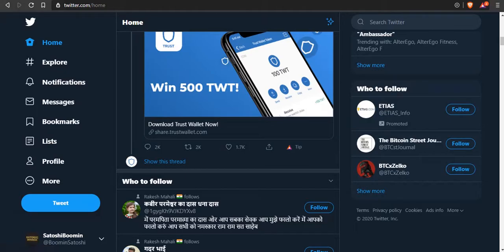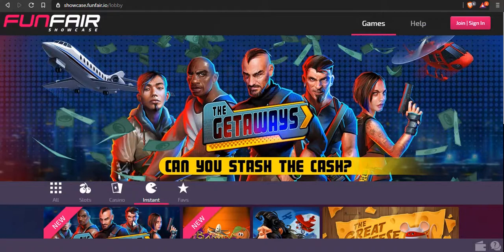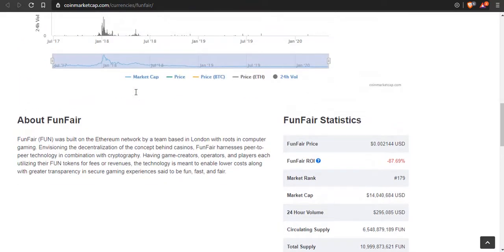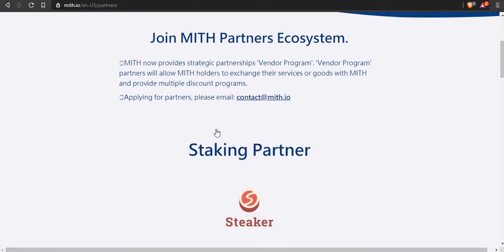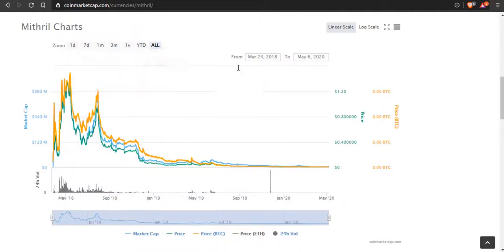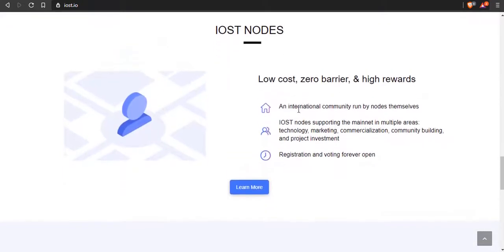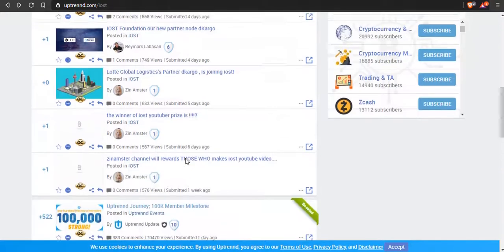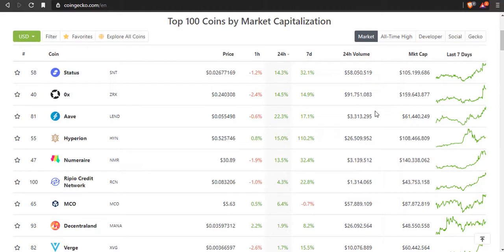Altcoins That Could 1000x And EXPLODE During The Next Bitcoin Bull Run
In this video I provide you with 3 alt coins that I think could 1000x during the next bullrun!

Like and Subsribe for more Bitcoin news!
I post DAILY CRYPTOCURRENCY VIDEOS!!!